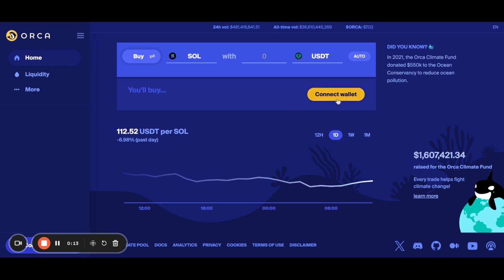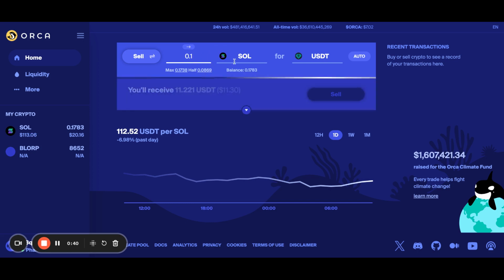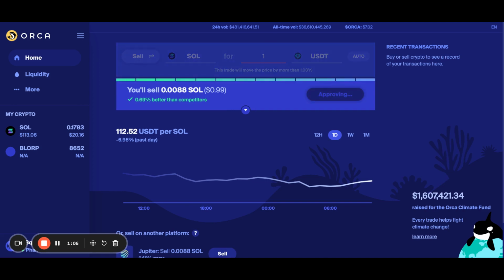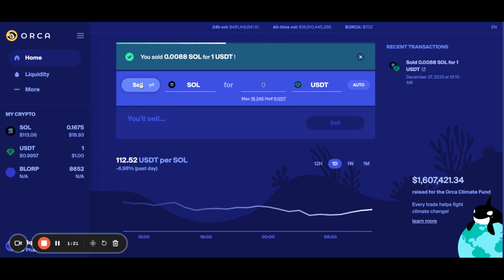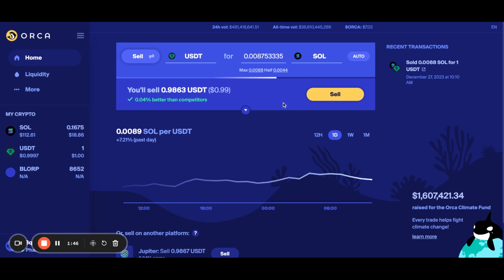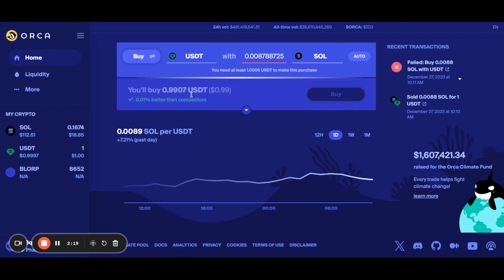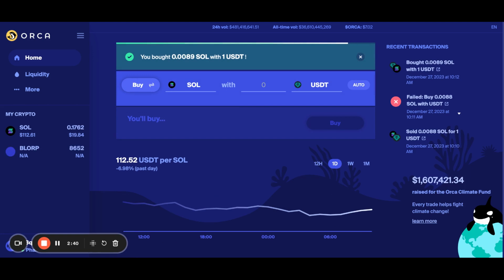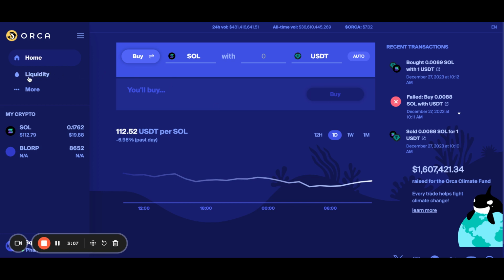How to swap on ORCA Dex on Solana Network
Nothing herein shall be construed to be financial, legal or tax advice. The content of this video is solely the opinions of the speakers who are not licensed financial advisors or registered investment advisors. Purchasing cryptocurrencies poses considerable risk of loss. The speakers do not guarantee any particular outcome. Past performance does not indicate future results. Only invest funds that you can afford to lose.